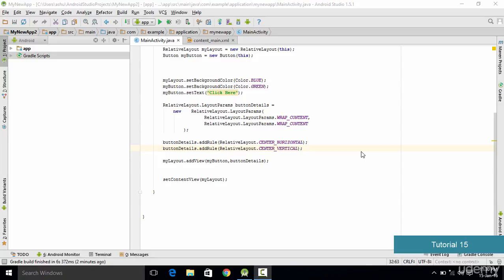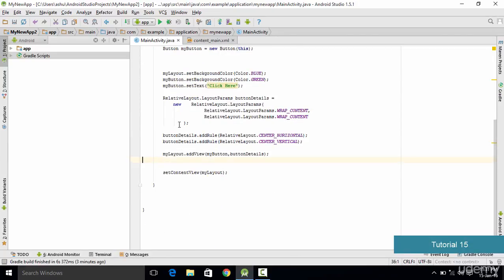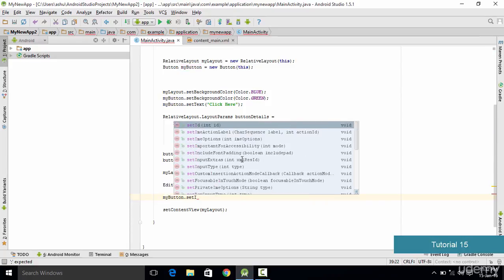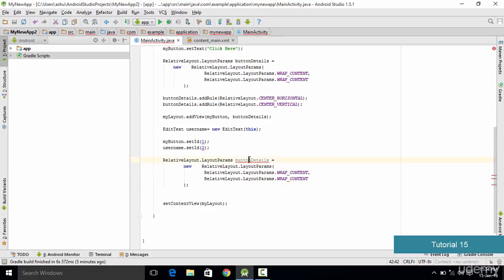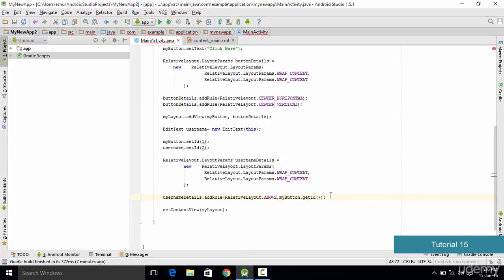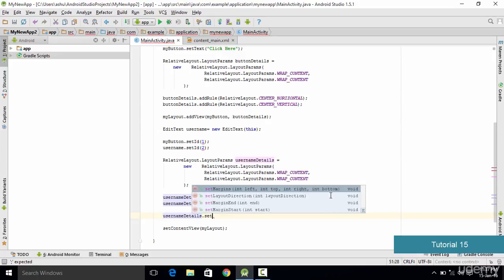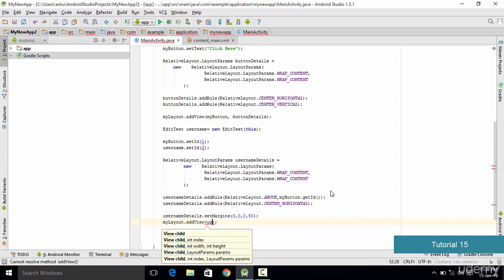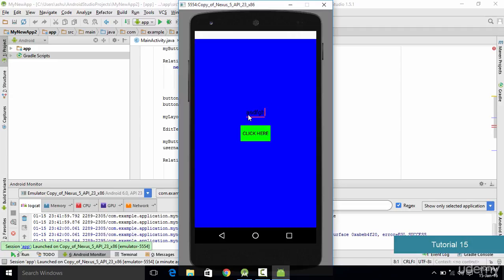How To Add Multiple Widgets PART 14